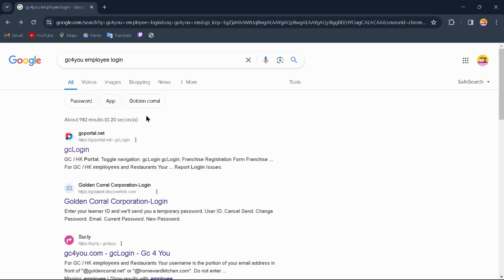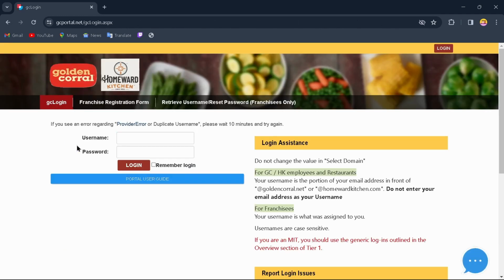How to Login to Golden Corral Employee Account?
Learn, How to  Login to Golden Corral Employee Account
this video guides you through an easy step-by-step process to  Login to Golden Corral Employee Account